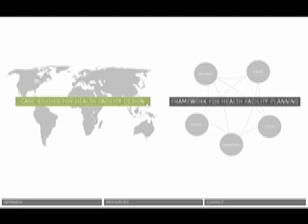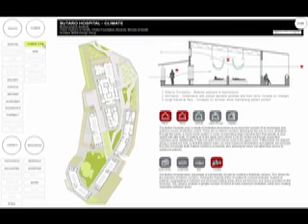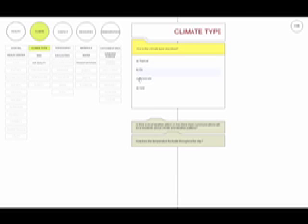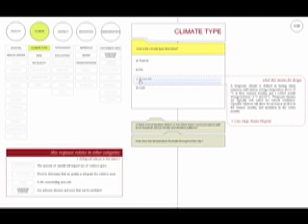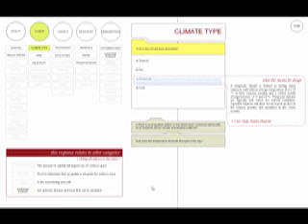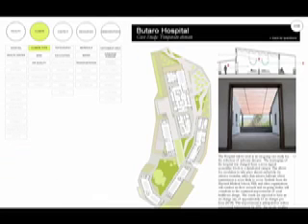COINs 2010 Abstract: Design Framework for Health Facilities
Design Framework for Health Facilities

Alan Ricks and Michael Murphy
MASS Design Group

Video Link

A tragic example of poor health facility architecture occurred in 2005, when Extremely Drug Resistant Tuberculosis (XDR TB) was discovered in a hospital in Tugela Ferry, South Africa. Of the 53 original cases of XDR TB, none survived. 67 percent of those infected had been recently hospitalized at the Tugela Ferry clinic and at closer inspection it became clear that the hospital's poor design had helped to transmit this airborne disease.

The Design Framework for Health Facilities is an on-line tool designed to gather resources from a cross-disciplinary field of problems solvers and confront this crisis of inappropriate health facility design. Developed as an interactive program, the Framework will be a resource for architects and health care providers to better understand and develop strategies to resist tragedies like that in Tegula Ferry and to aid in the creation of contextually relevant facilities in resource constrained settings.

The framework, developed with the support from United States Agency for International Development (USAID), World Health Organization (WHO), Centers for Disease Control and Prevention (CDC), and KNCV Tuberculosis Foundation, will also be a forum for medical workers to learn from a forum of architects, planners, doctors, nurses, patients, policy makers, and epidemiologists. This could have potentially profound effects on facility problem solving and ultimately help reduce the transmission of diseases. Included in this submission is a video file showing a draft walk through of the website interface.

Download copies of COINs 2009 research and industry papers at ScienceDirect.

Procedia - Social and Behavioral Sciences, Volume 2, Issue 4, The 1st Collaborative Innovation Networks Conference - COINs2009. Edited by Kenneth Riopelle, Peter Gloor, Christine Miller and Julia Gluesing.

The COINs 2010 conference, Oct. 7--9, 2010, is presented by I-Open and the COINs Collaborative, an initiative of the Savannah College of Art and Design, Wayne State University College of Engineering Department of Industrial and Manufacturing Engineering, and the Massachusetts Institute of Technology Center for Collective Intelligence. The collaborative builds open knowledge networks to advance the emerging science of collaboration for research and industry competitive advantage. Hosted by SCAD. For more information about the COINs 2010 conference,